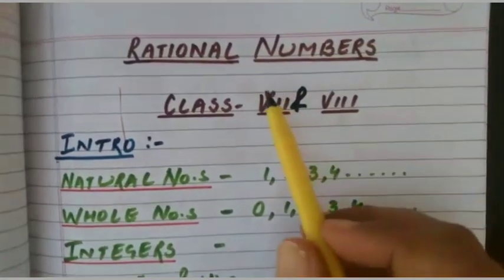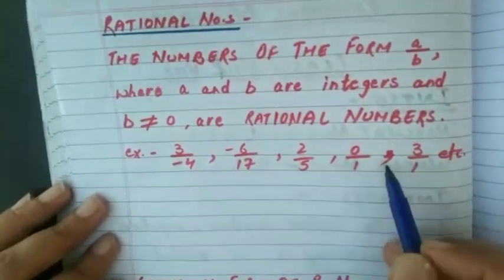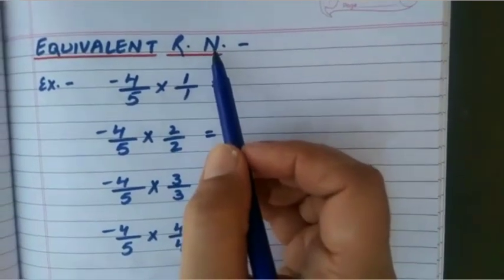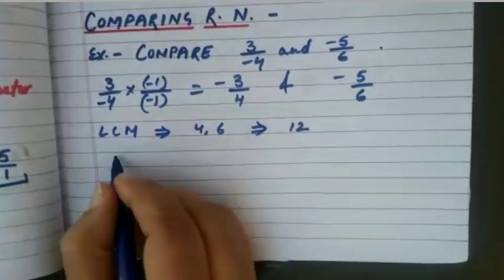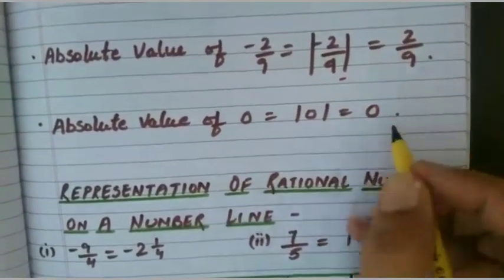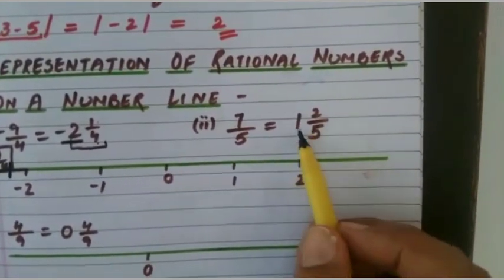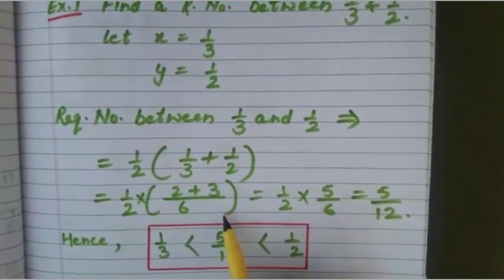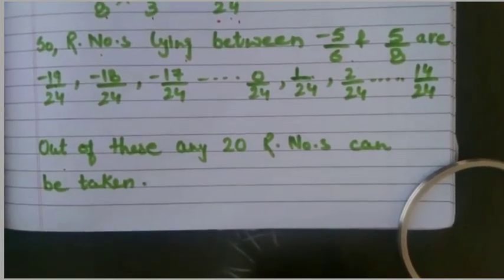8 Maths Ch 1 Rational Numbers Ms Richa